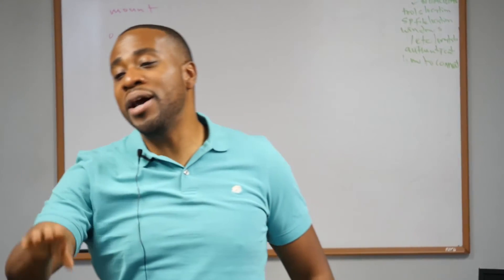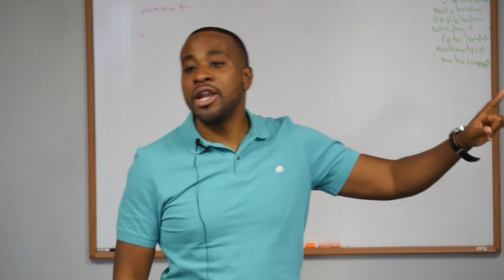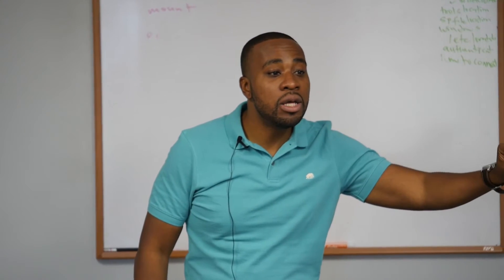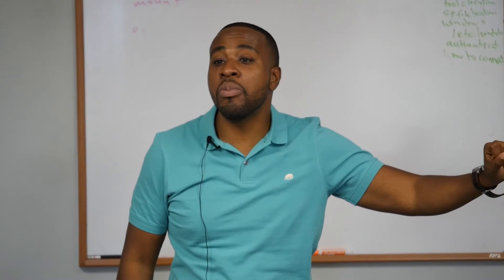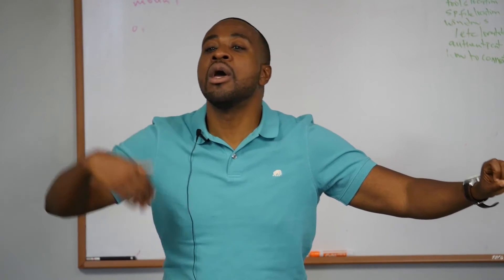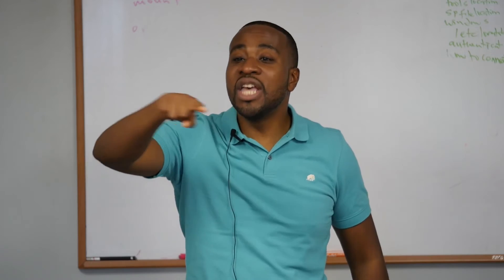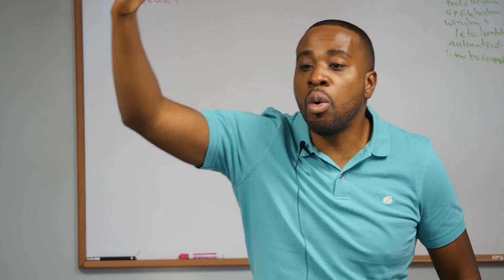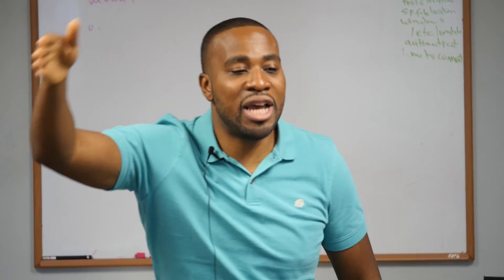SQL: SPFILE AND PFILE EXPLANATION